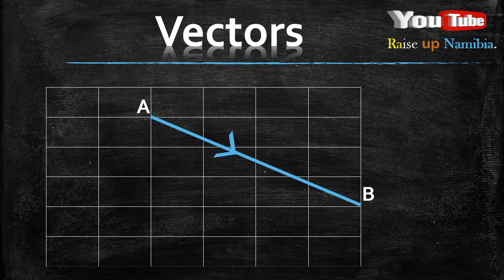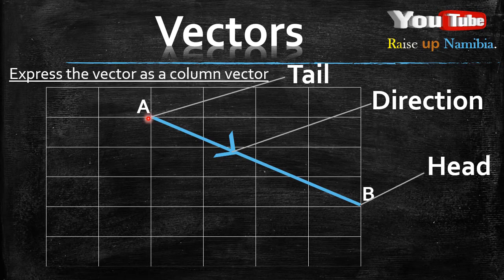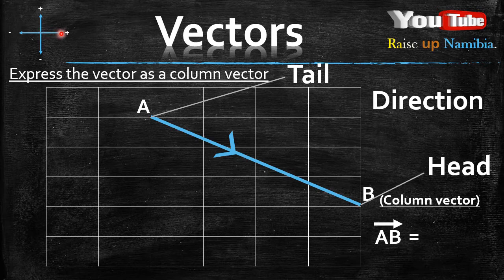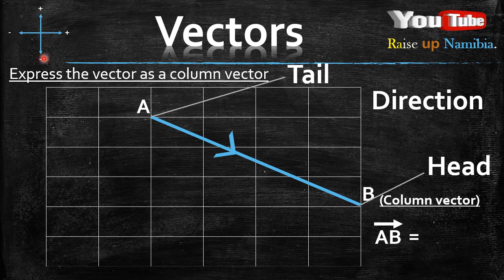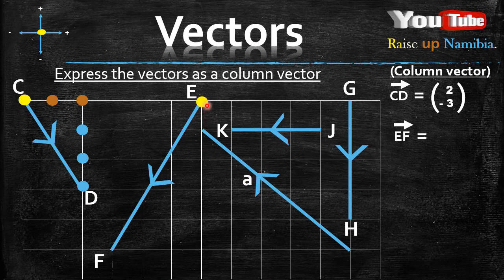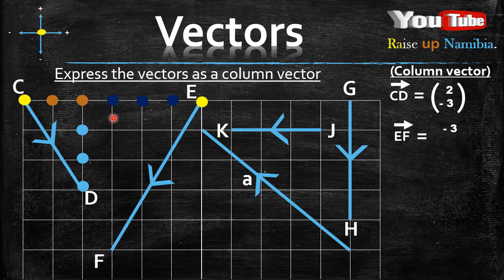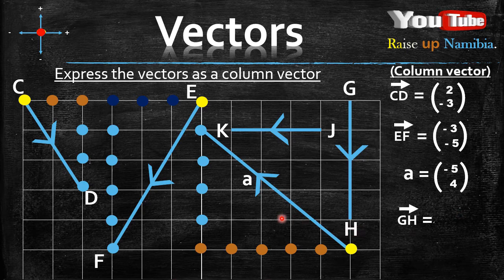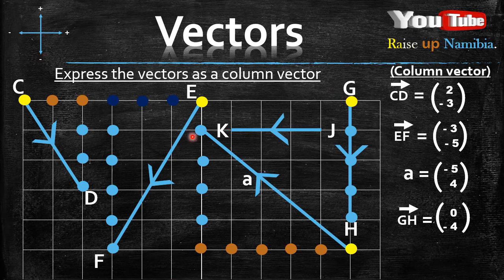Vectors (Part 1) Expressing vectors as a column vector || Namibian math || Syllabus ||NSSCO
and LIKING 👍🏿the Video.

in this revision video we look at how to express vectors from a diagram as a vector column